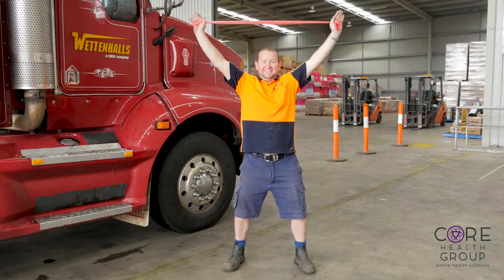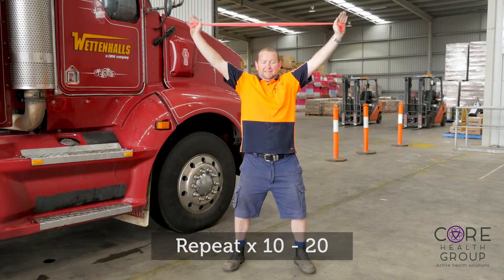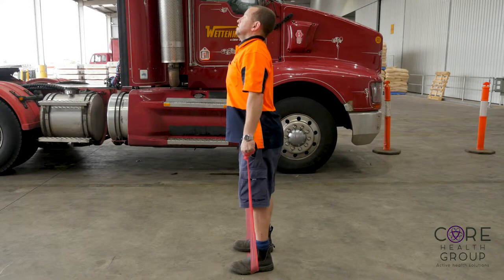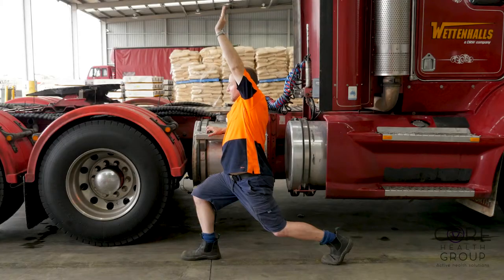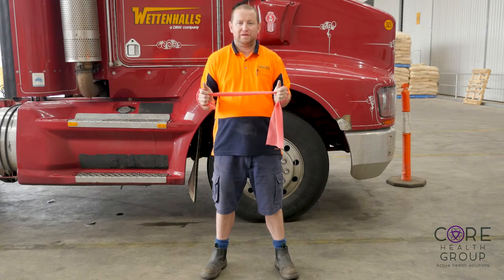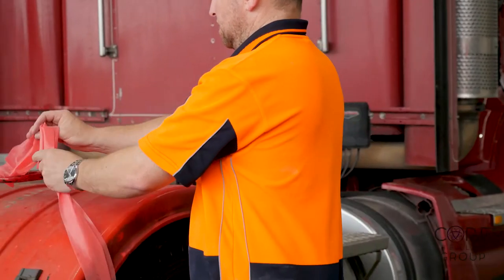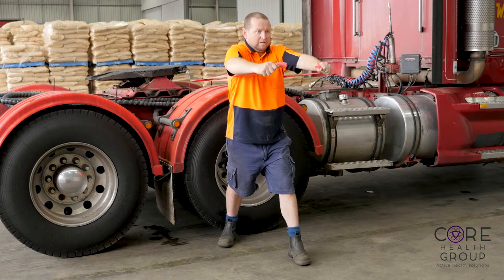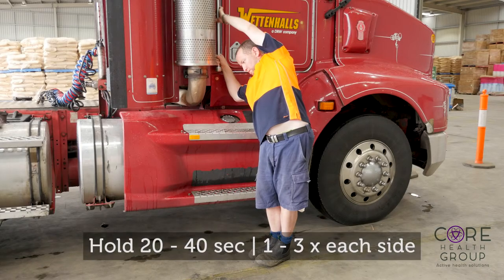Wettenhalls Transport - Loading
A workshop for the employees of renowned transport company Wettenhalls